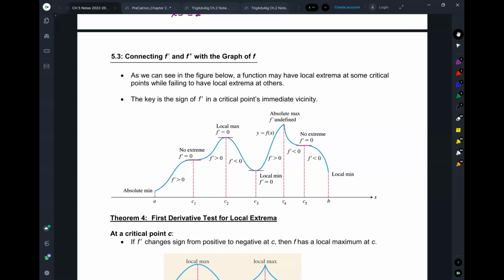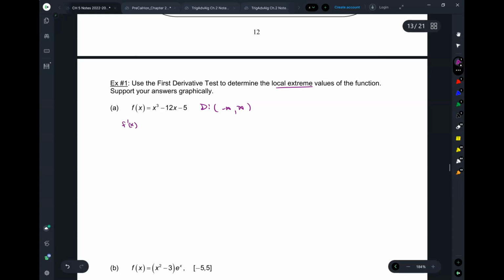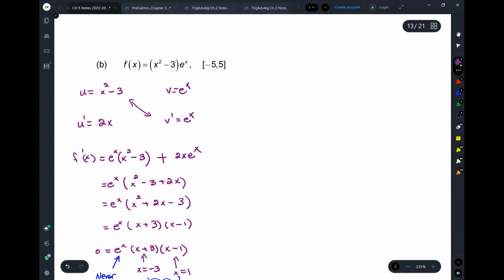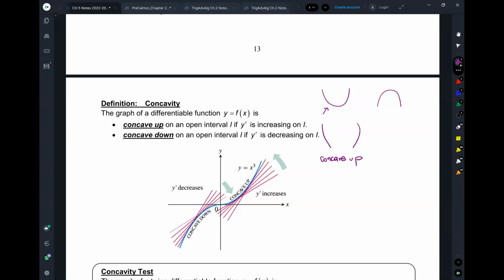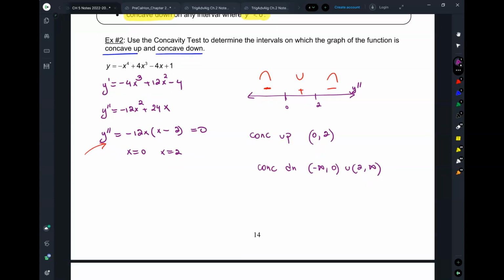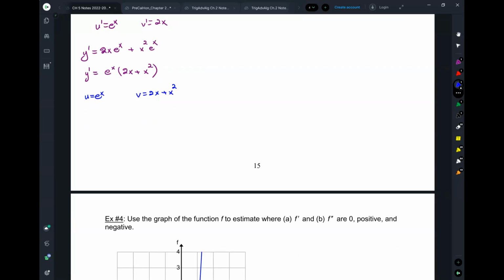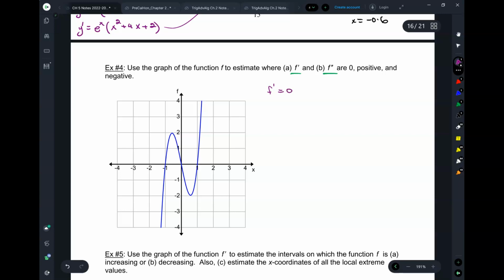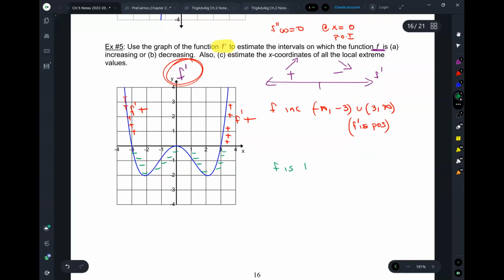Calculus 5.3 2022-2023